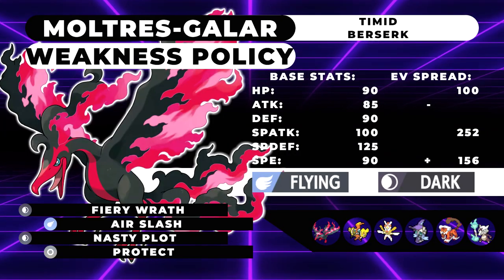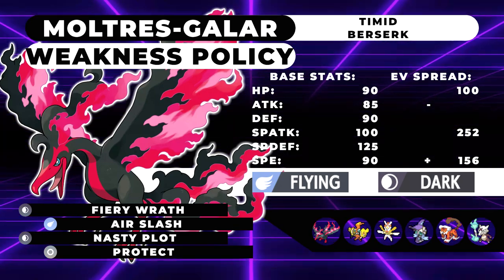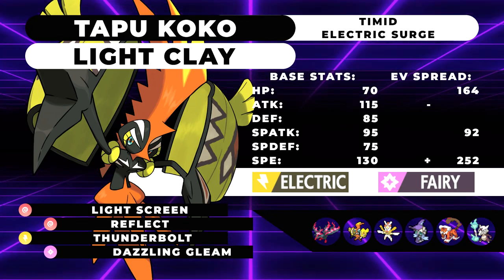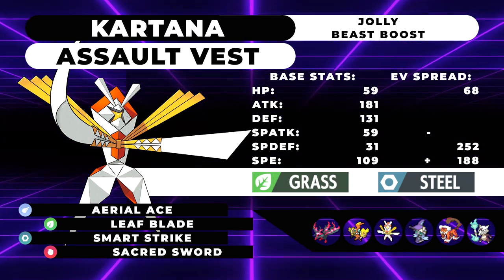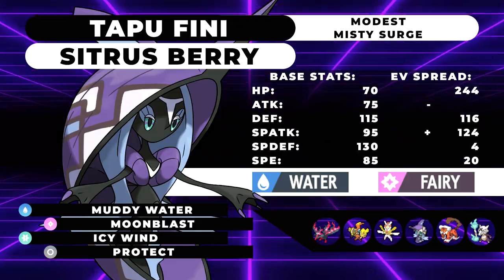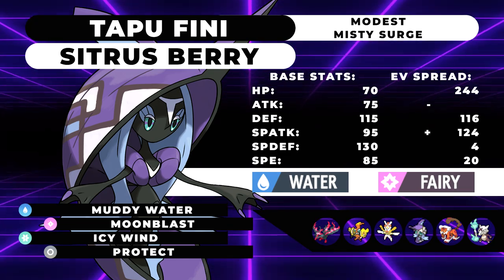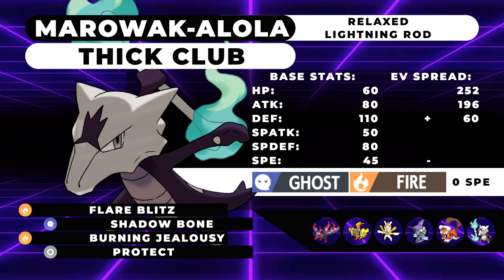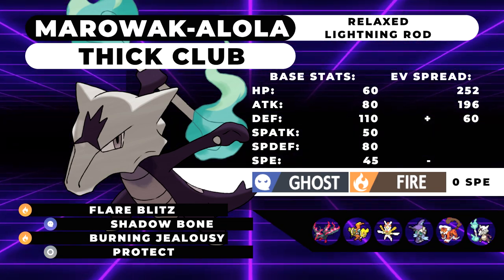GALAR MOLTRES AND MAROWAK TEAM! | VGC Player's Cup 2 Team Report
Today I share my player's cup 2 team that I went 3-2 with overall. I had a great time using it and I know you will too! Marowak is HEAT!

3. Send a tip, ask a question
5. Download and install OBS Streamlabs with my